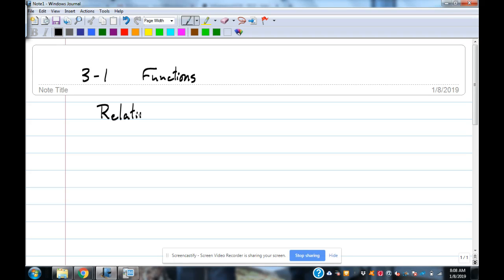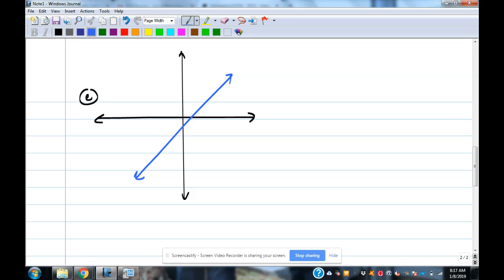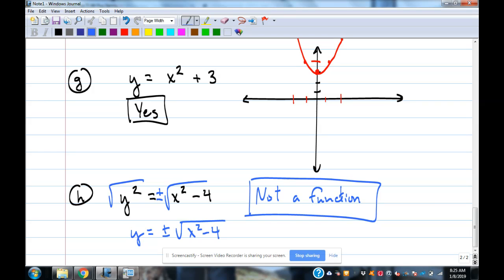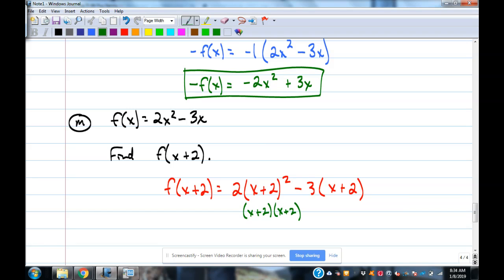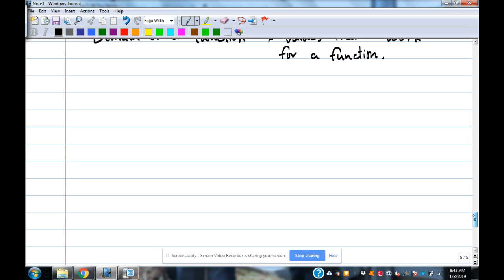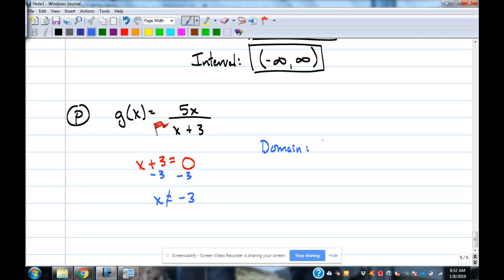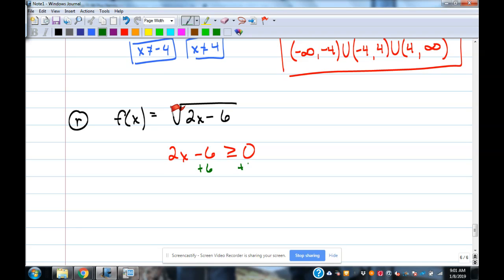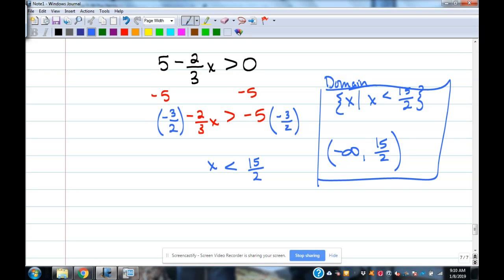College Algebra SP2019---3.1 Functions